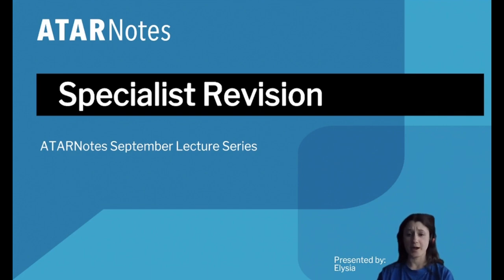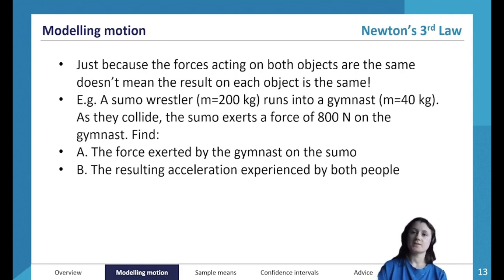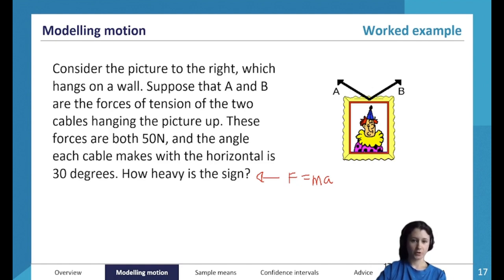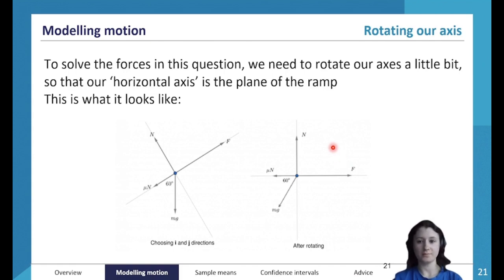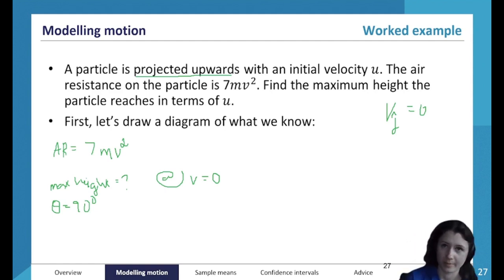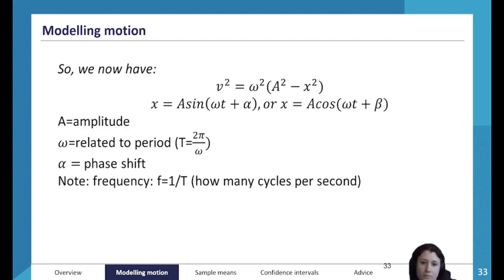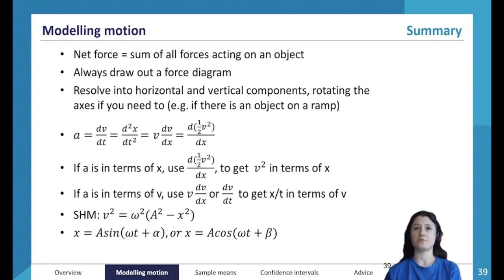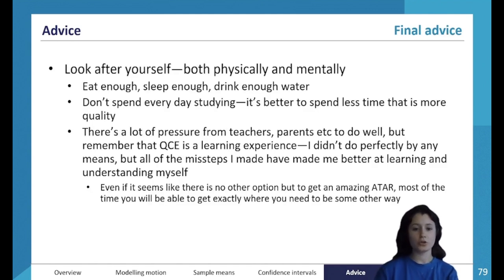QCE Specialist Maths 3&4 Exam Revision Lecture 2024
All the content you need to revise to smash your QCE Specialist Maths Units 3&4 Exam, delivered by an expert presenter.

Sign up for tonnes of free resources and to stay up to date